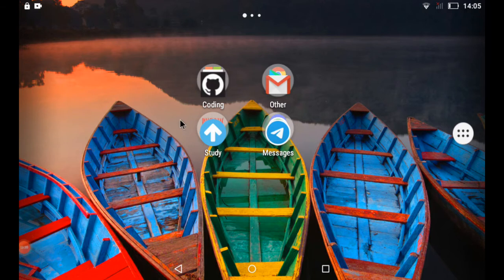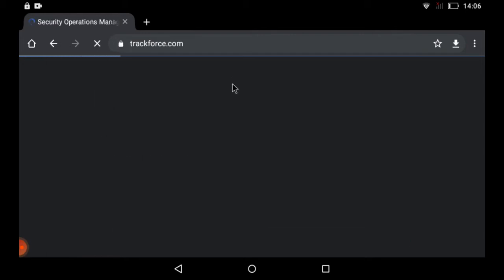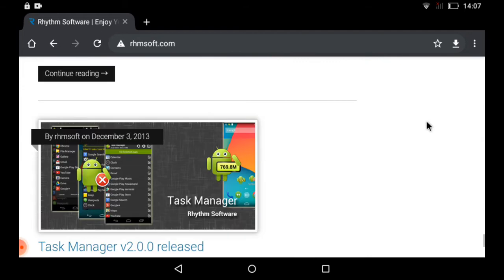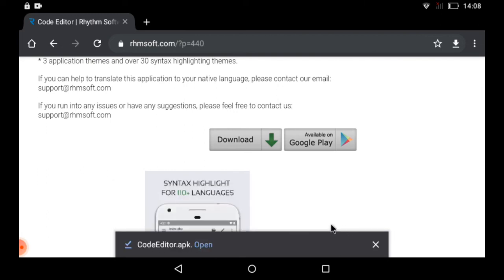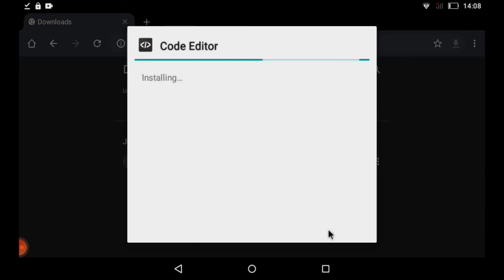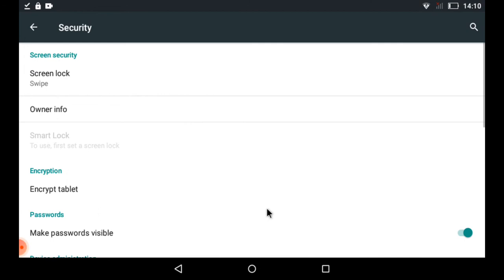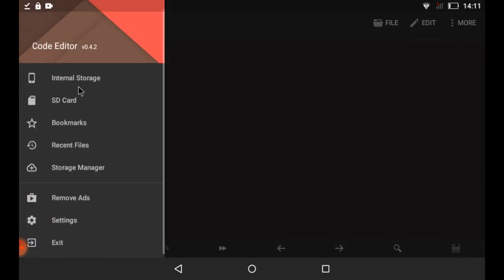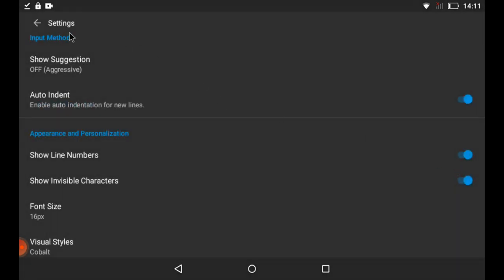Install Code editor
In this video I will show You how to install code editor on any device.